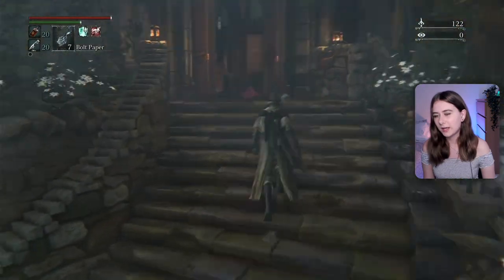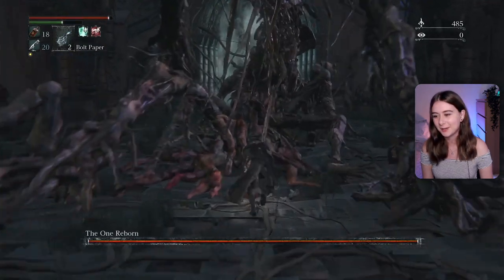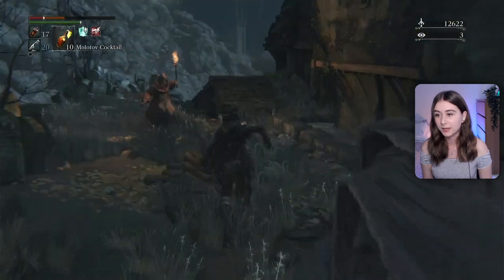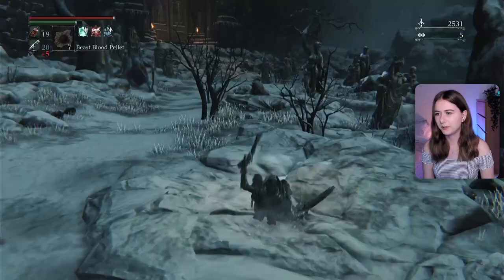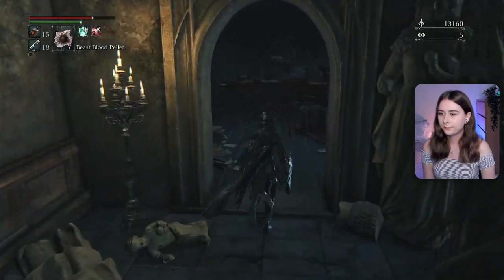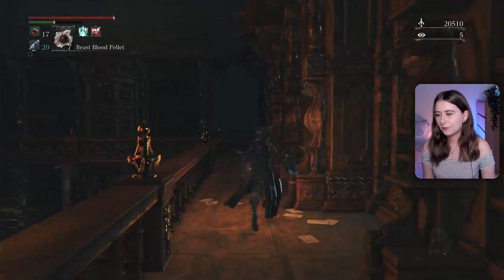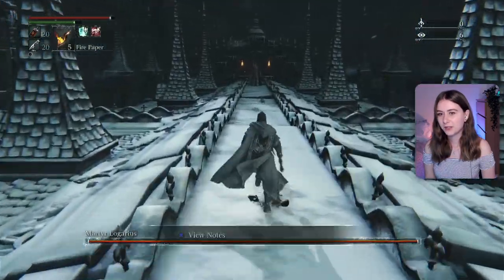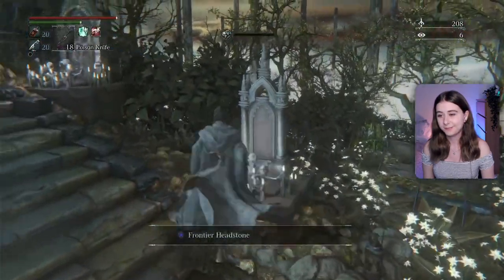Bad times at Cainhurst Castle & the One Reborn | Bloodborne | Part 16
In part 16, I finally defeat the One Reborn, then head to Cainhurst Castle and meet the man himself Martyr Logarius!

TAGS: bloodborne fromsoftware fromsoft elden ring hunter first time playing blind playthrough ps5 game gameplay gamer girl gaming lets play souls soulsborne boss fail deaths walkthrough reaction yahar'gul unseen village the one reborn newborn forsaken cainhurst castle martyr logarius